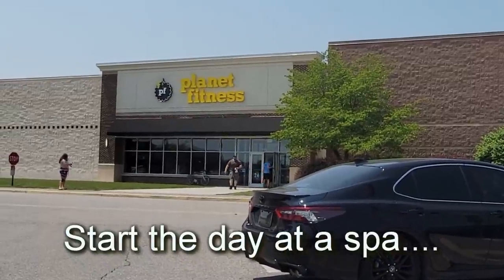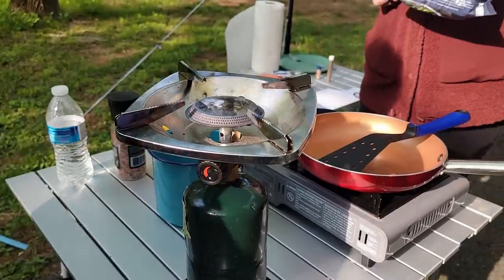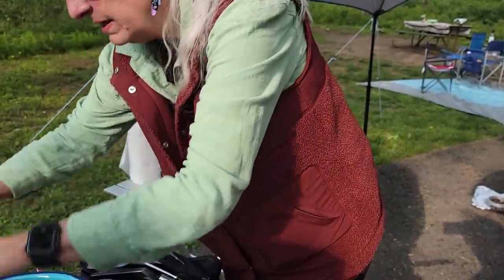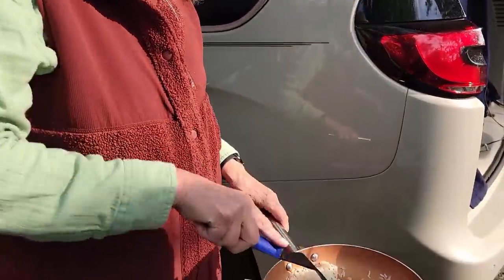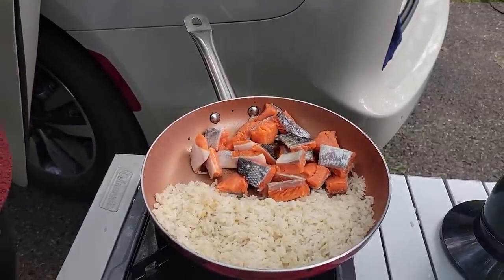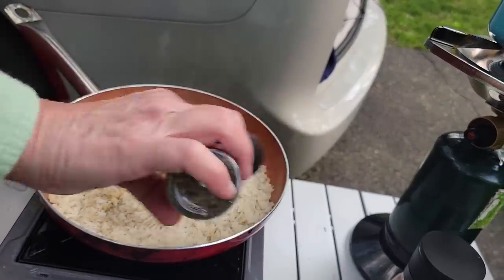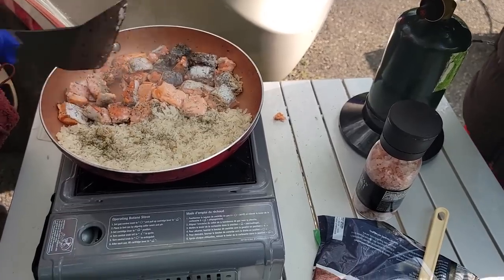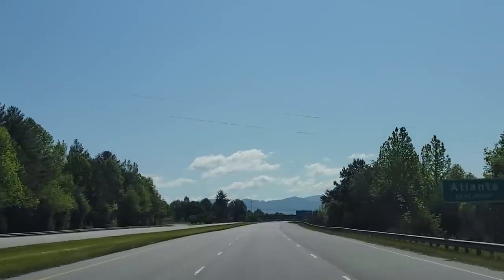DOES VANLIFE SUCK? Let me know in the comments.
Three solo senior women set out on a quest for adventure in minivan campers. A day in the life of Rolling Meetup. Episode Two. Join us for a couple of days on our long road trip Northward Bound in the eastern USA. Seeking fun, adventure, and the wonders of nature. DOES VANLIFE SUCK?